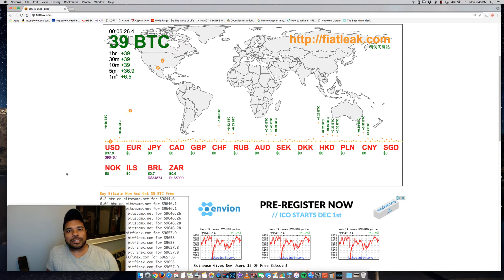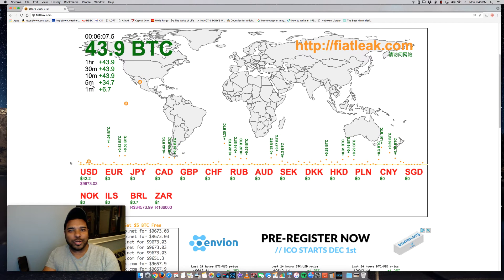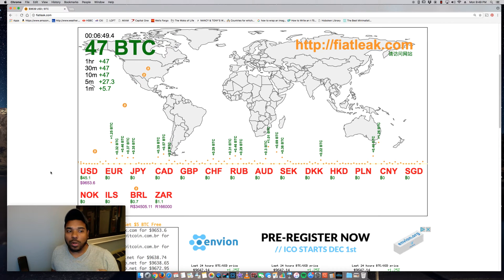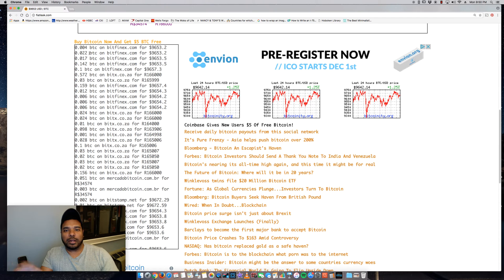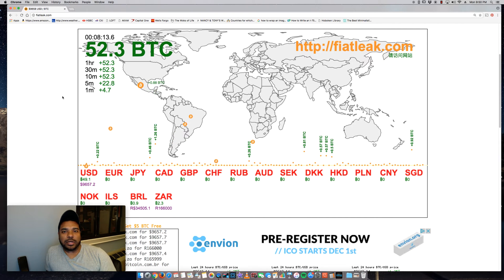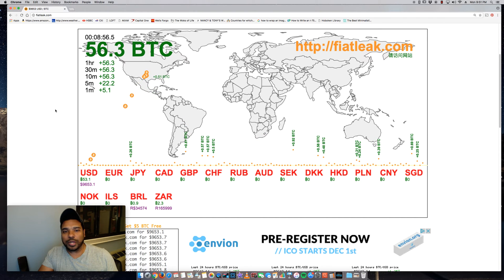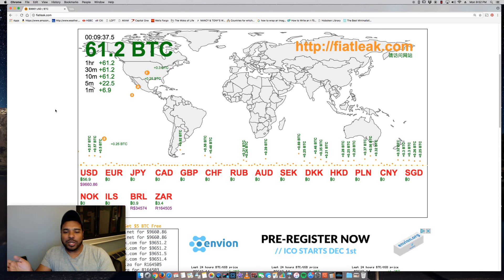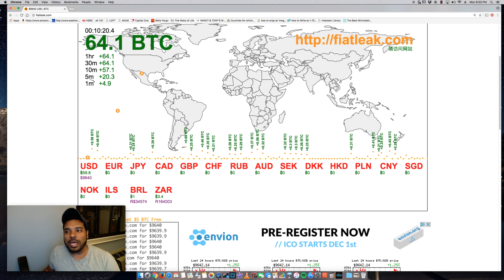How to See Bitcoin Purchase Volume by Exchange, Fiat Currency & Country - Fiatleak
which displays in realtime the volume, currency and countries in which users are purchasing Bitcoin (BTC)

BTC - 3GPcKwB3UGML4UiYqZM6BYx7Nu5Dj7GKDD
ETH - 0x7929e49cabe8d95d31392eaf974f378b508da2f4
LTC - MWMhsyGX7tsTPGS2EtSCAWpy3ywCv25r6B